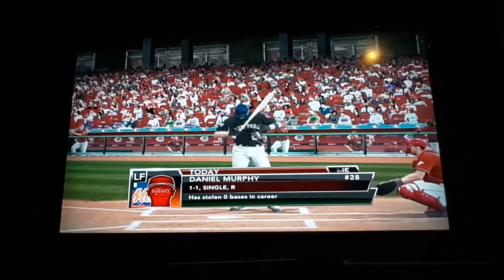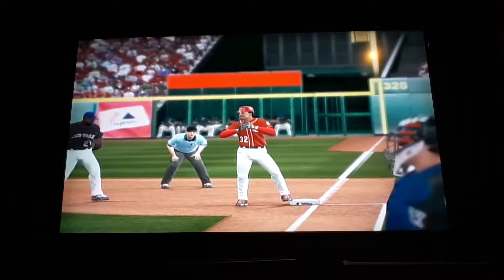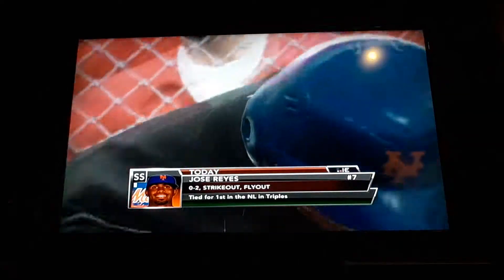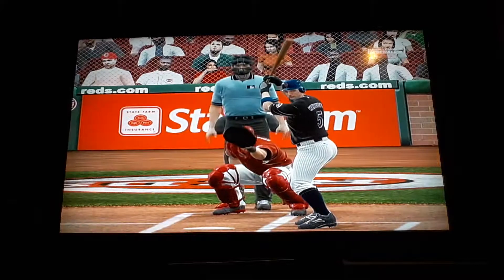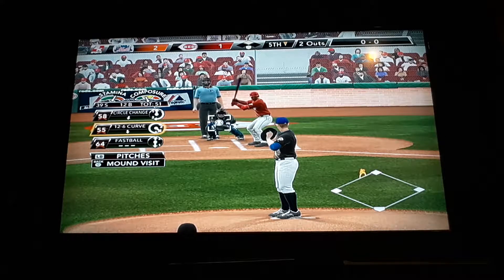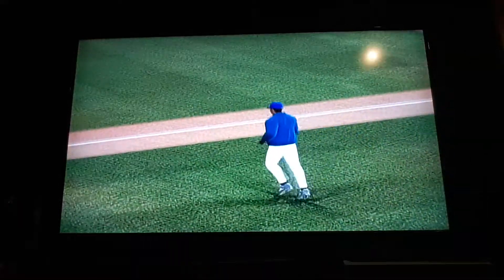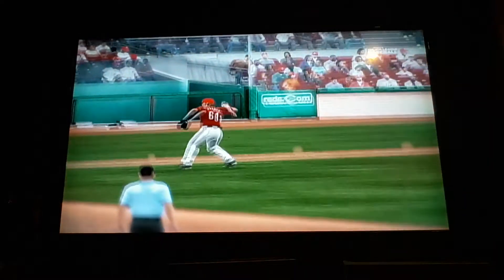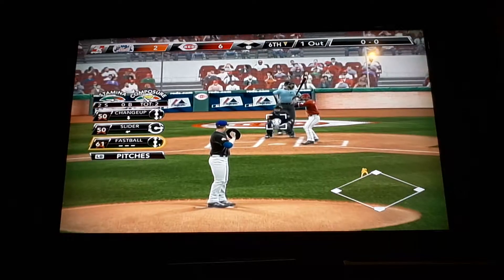MLB 2K9 Mets vs. Reds Game 2 Gameplay Innings 4-6